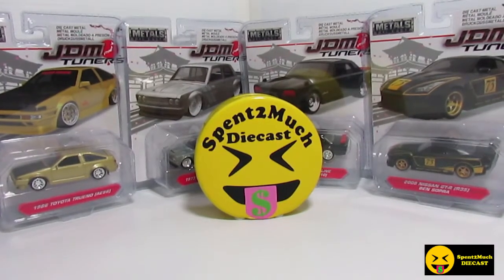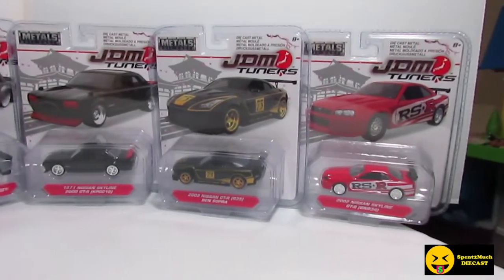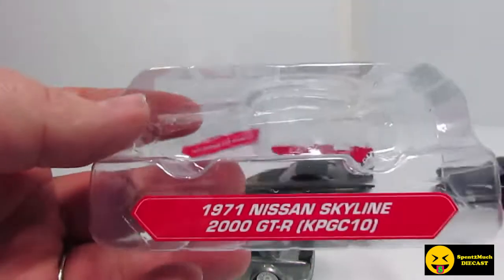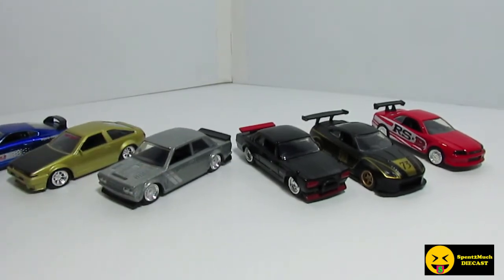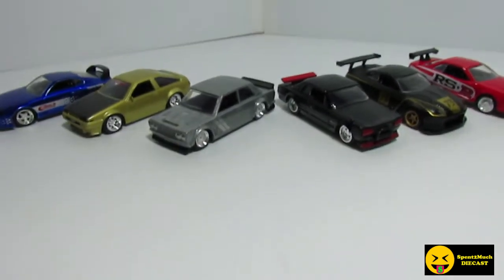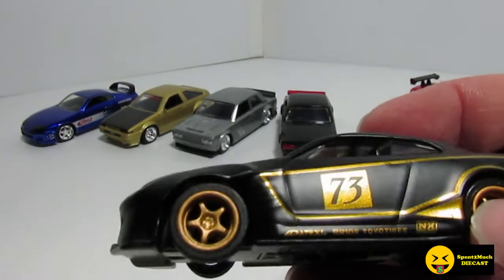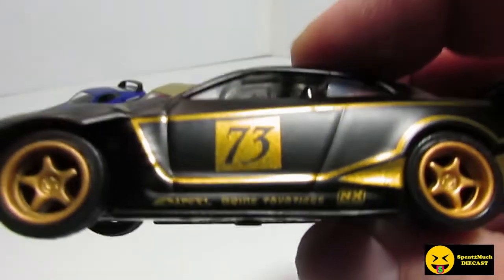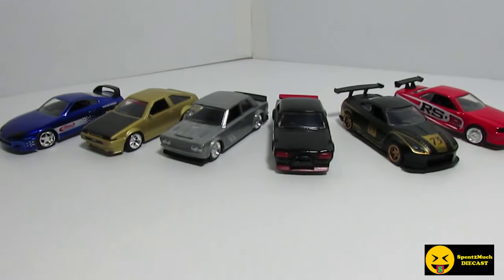Wave 4 JDM Tuners By Jada (Metals Diecast) 1:64 Diecast Unboxing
Welcome Back Spent2Much Diecast Crew!!! Today we have WAVE 4 of the JDM Tuners By Jada (Metal Diecast). These are the 1/64 version.